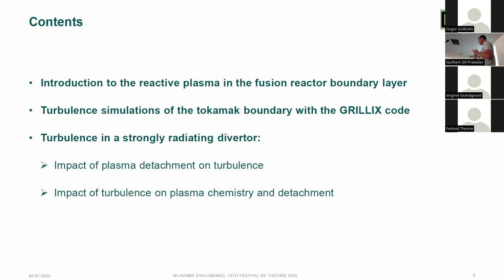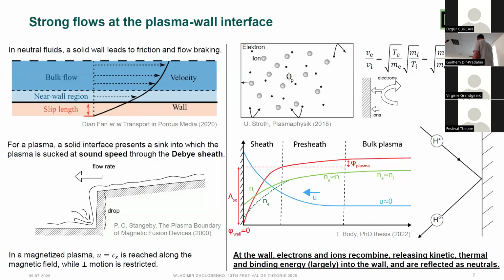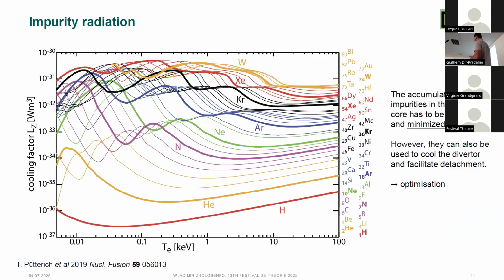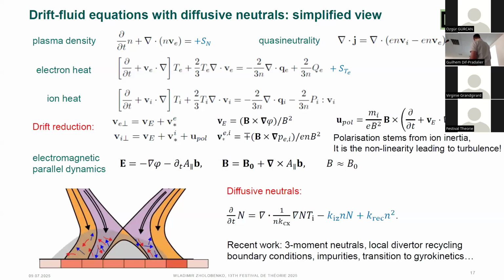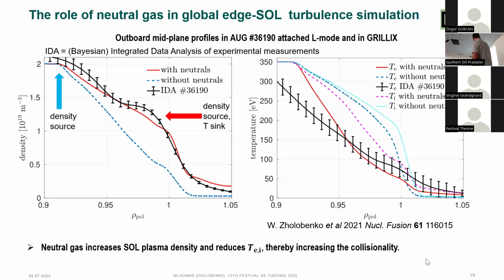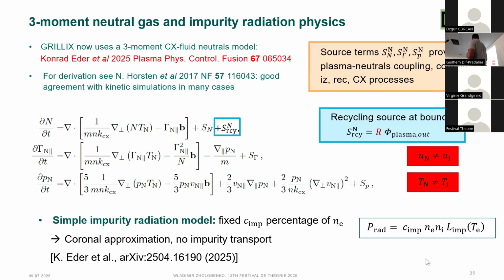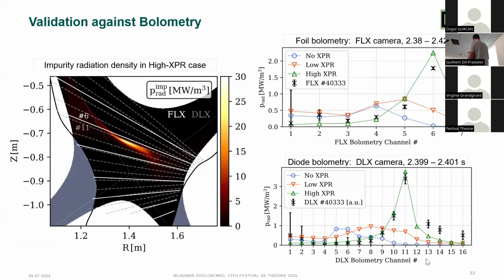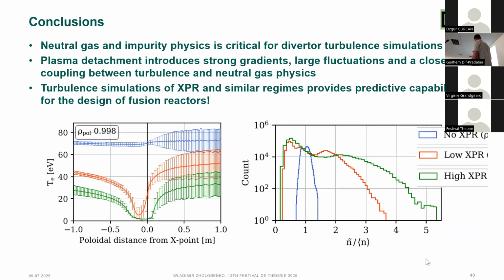Festival de Théorie 2025 - WZholobenko